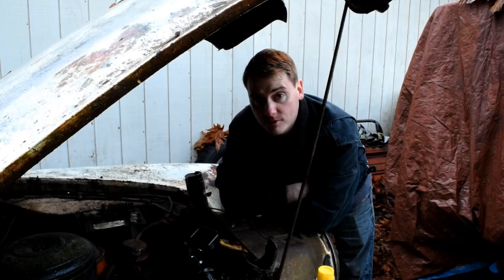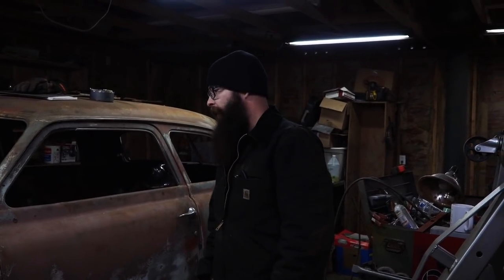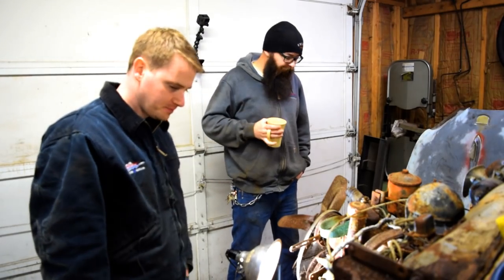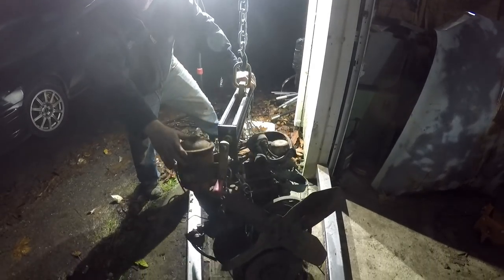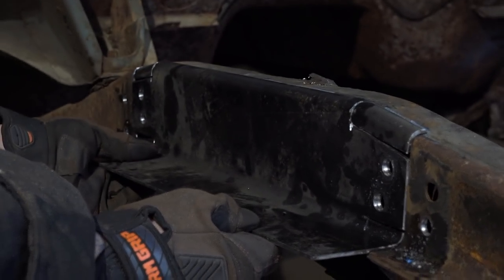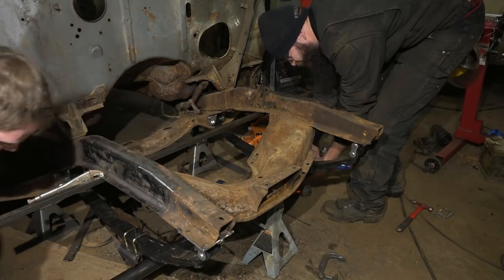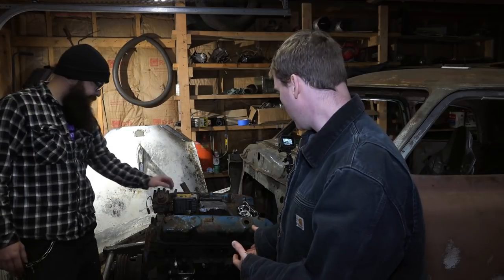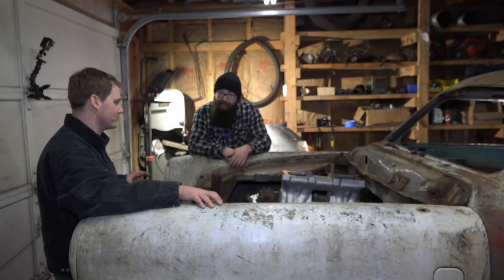The Dodgebaker! Studebaker Gasser Build with 440! | Not Rod Ep. 4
The guys get started working on a 1950 bullet nose Studebaker soon to be a full fledged Drag Race Car! First and foremost was to see if the original 6 cylinder would run.  After encountering fail on that front it was time to get to work on cutting, grinding, welding and a whole lot of dirt diving to make this thing resemble an authentic 60's gasser.